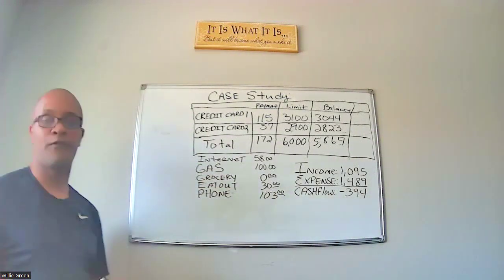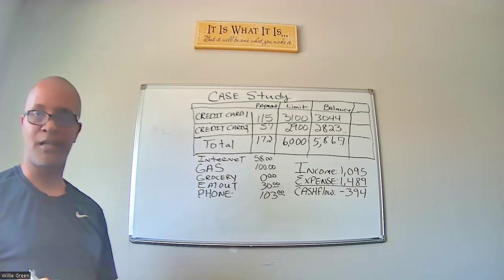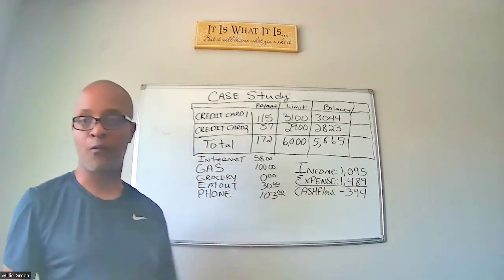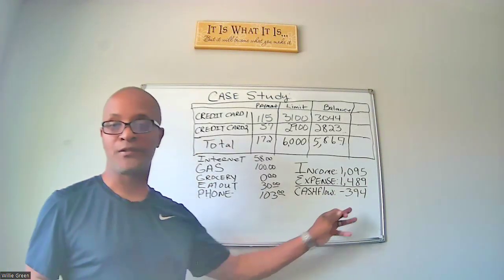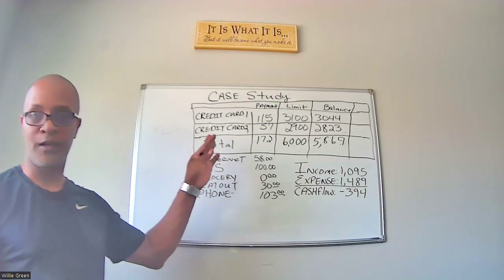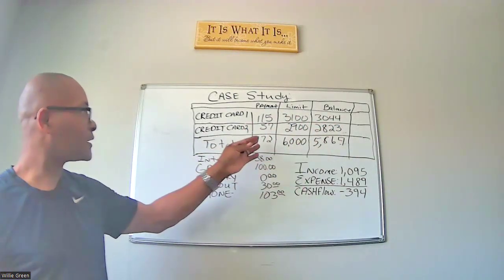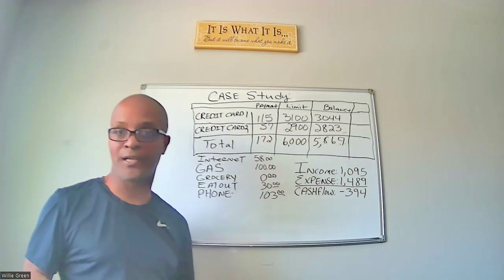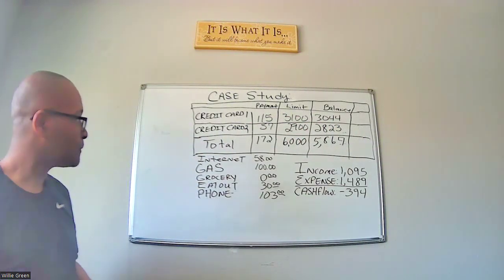Case Study: Velocity Banking and Credit Card Debt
How to do Velocity Banking and Improve Credit Score with a Bi-weekly Paycheck of $1,694.86 within California?
Do you want to get started with velocity banking, credit card advance, and reduce debt with a HELOC, PLOC, or GLOC (Green Line of Credit)?

I have been through living with a roommate, helping low-income families with housing, chapter 7 bankruptcy, living within public housing, teen father, moving to multiple states, purchsed 4 properties, started multiple business, graduated high school at 20, and a home foreclosure.

I did great with velocity banking and reducing my consumer debt and improving my credit score. I am now moving over to my business side to use the principles and lessons learned in that journey. Stay blessed?

If you would like to get help with improving your credit score and cashflow, please consider my services:

Dr. Willie Green III

Service 1: Phone or Zoom Consultation $10.00 30 minutes This is a 30-minute session to get an overview of you financial picture to see if you are interested in Dr. Financial Literacy services.

Service 2: Become an Authorized User on one or more accounts to potentially increase your credit score. Service Monthly: $25.00.

Service 3: Obtain a $500-$1,000 Personal Line of Credit (PLOC) to improve your score and increase your cash flow.